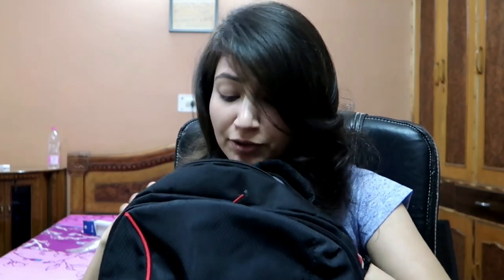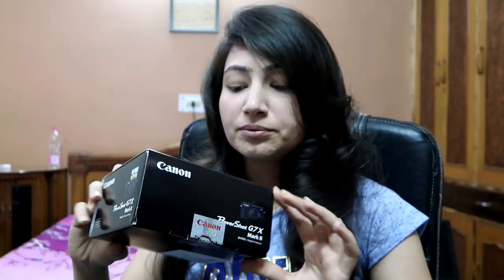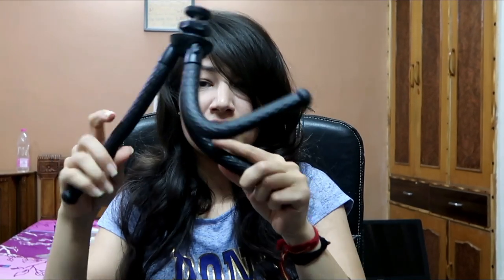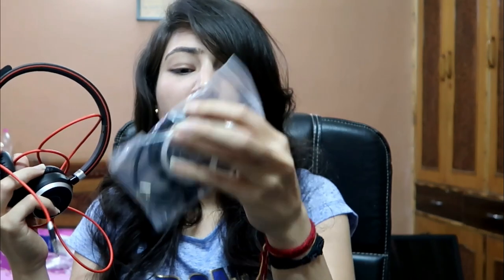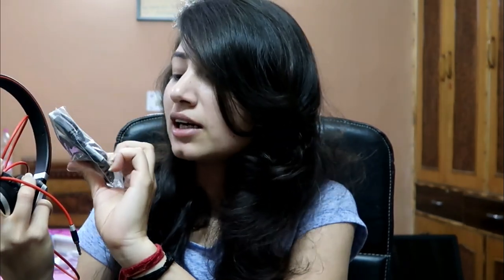WHAT'S IN MY BAG! *SECRET REVEALED*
Hey Guys welcome to Sri k Vlogs, Today i am going to show you what's in my bag as i am getting lot of questions from you guys about what i usually carry while i travel.

If you like this video than please show your support by Hitting that LIKE button, SHARE, COMMENT & SUBSCRIBE also DON'T FORGET TO HIT THAT BELL ICON SO THAT YOU GET NOTIFIED WHENEVER I UPLOAD VIDEO :)